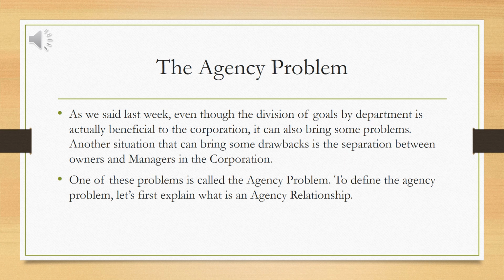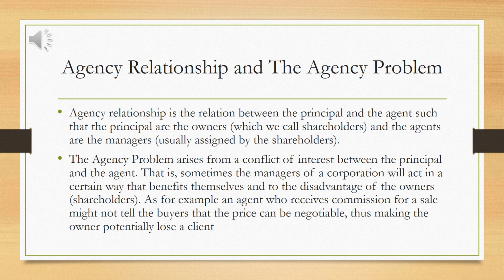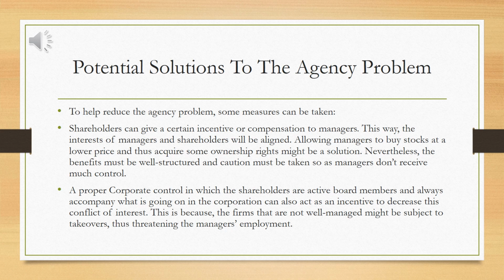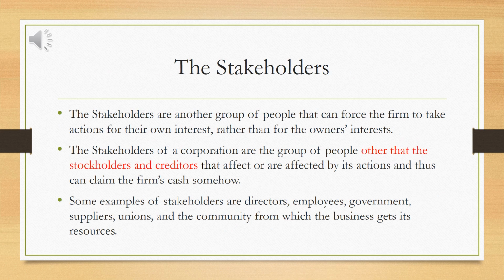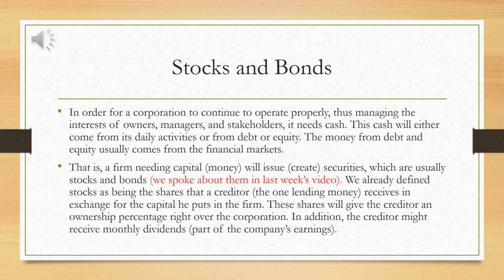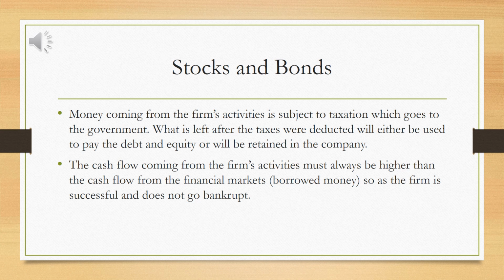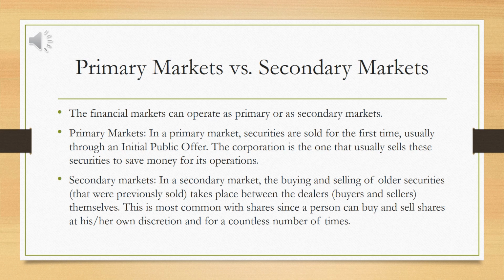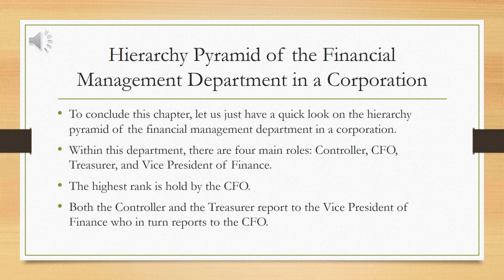How to Ace Finance: An Introduction to Corporate Finance -Part 2